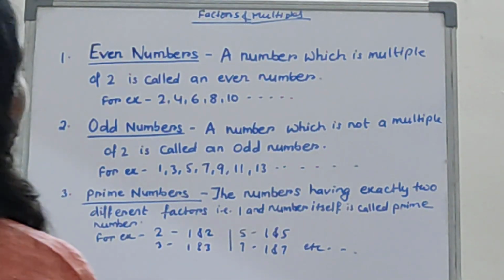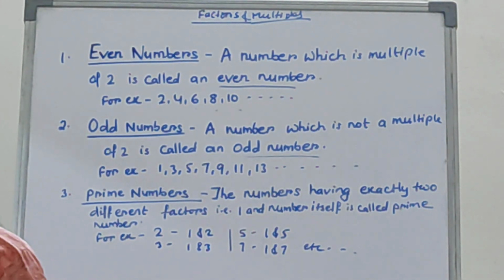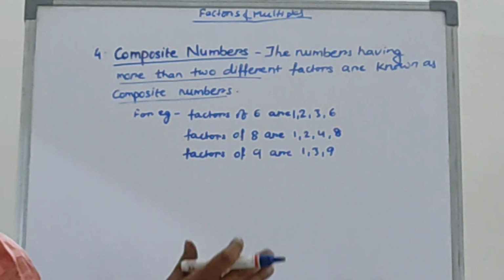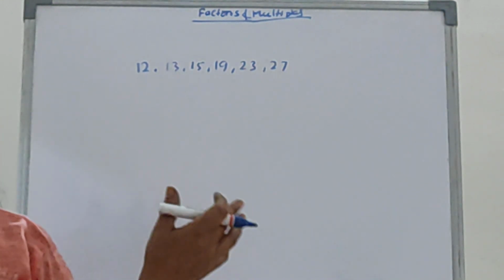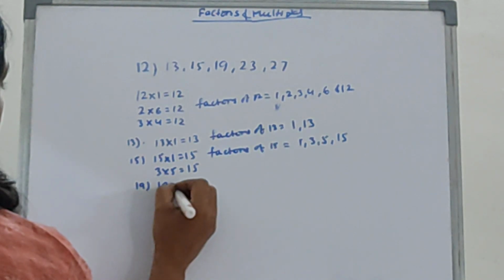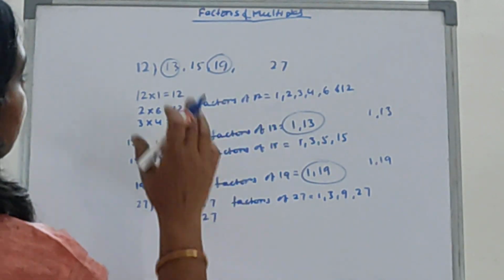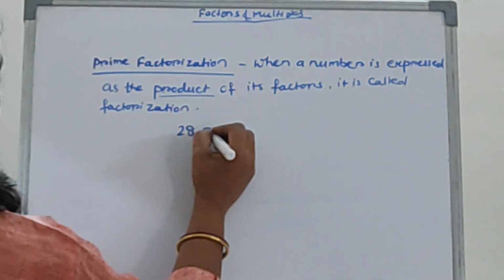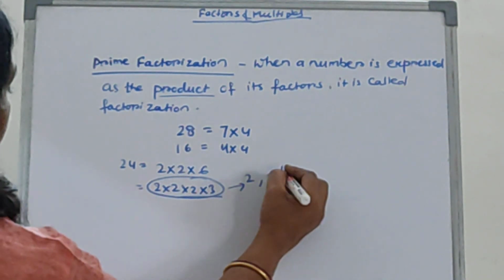Prime numbers # Odd numbers # Even numbers # Composite numbers for class 3,4&5.